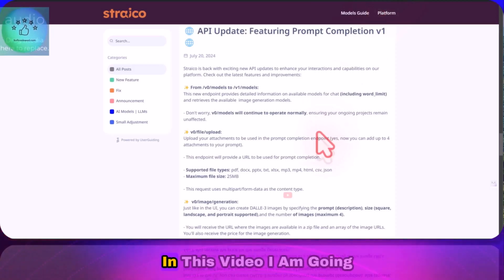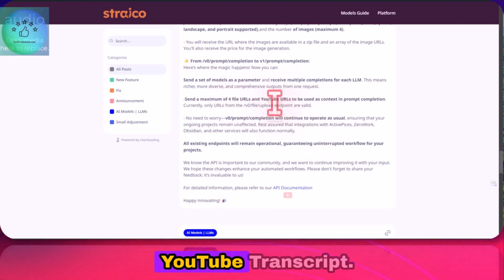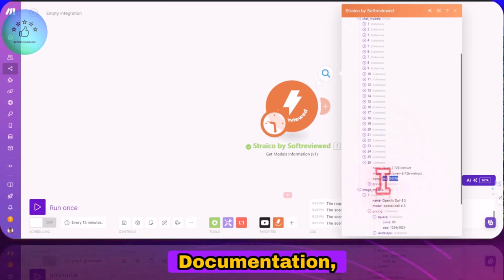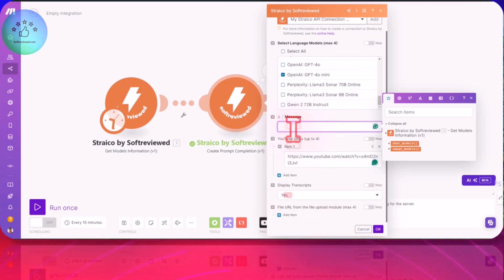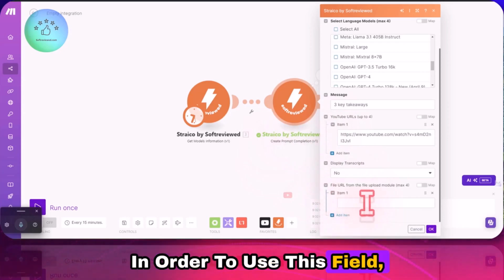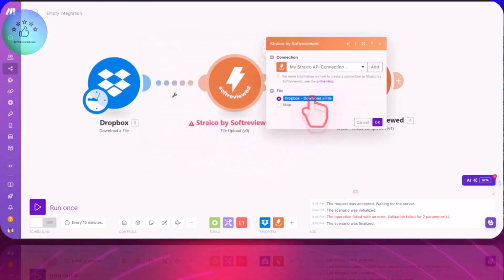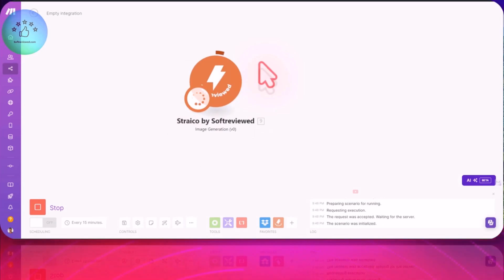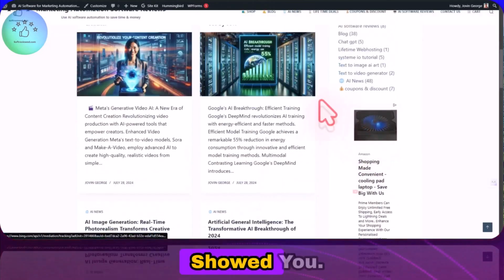Integrate Straico With Make.com/Boost Space Using Custom App and API for Automations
How to Integrate Straico with Make.com & Boost Space: Custom API Automation Tutorial

Learn how to seamlessly integrate Straico with Make.com (formerly Integromat) and Boost Space using custom apps and API for powerful automations. This comprehensive tutorial covers Straico's latest updates, including file uploads, image generation with DALL-E 3, multi-model prompts, and YouTube transcript features.

🔧 Key features covered:

Setting up Straico API integration
Using multiple AI models simultaneously
File upload and processing (PDF, DOCX, MP3, etc.)
Image generation with DALL-E 3
YouTube transcript extraction
Creating complex automation workflows

Don't miss out on streamlining your workflow and leveraging the power of AI automation.

0:00 Introduction to STRAICO integration with Make.com
0:17 New updates and features of STRAICO
1:37 YouTube transcript and URL context features
2:11 Demonstration of Make.com integration
2:55 Showing model information retrieval
3:39 Prompt completion module demonstration
4:39 Displaying transcript feature
6:10 File upload and processing demonstration
8:59 Image generation using STRAICO
10:41 Complex automation scenario example
11:54 Where to find the integration scripts
12:09 Alternative integration options
12:34 Conclusion and call to action